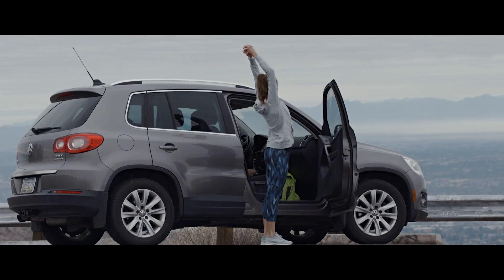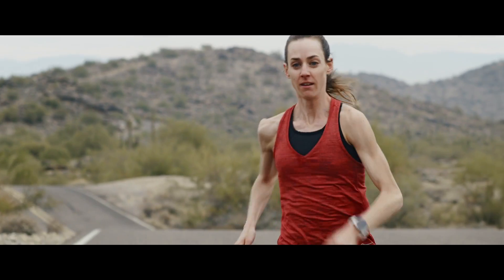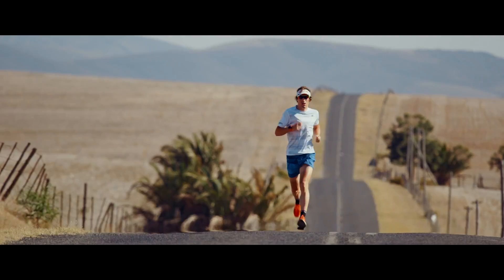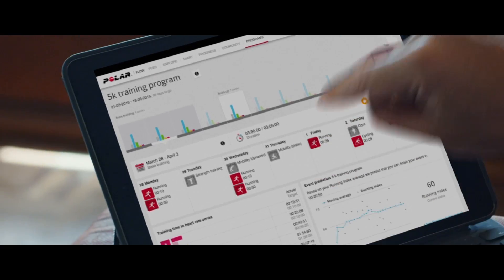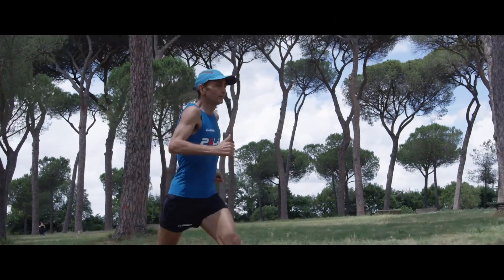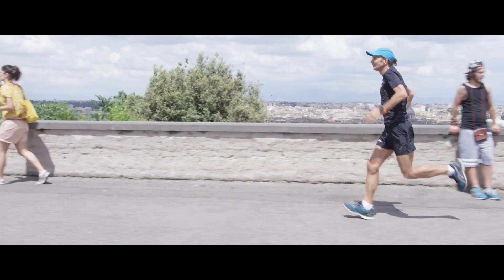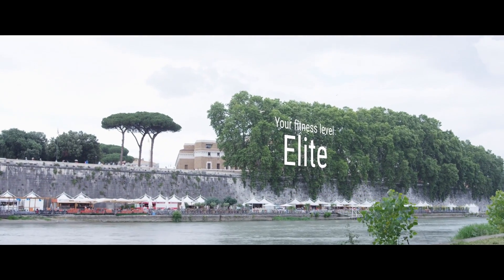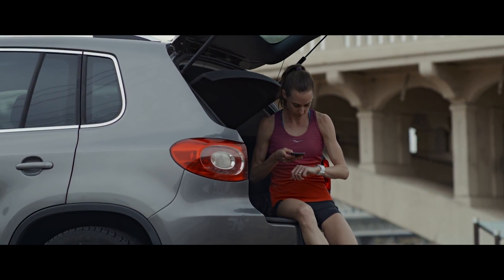Running Index | Find out your running VO2max | Polar Smart Coaching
Get an automatic estimation of your running VO2max after every run with Polar Running Index.

Find out your running VO2max with Polar Running Index. It is an estimation of your maximal oxygen uptake (VO2max) in running – a score that helps you see how efficient your running training is and how you can improve your maximal aerobic running performance.

POLAR RUNNING INDEX IN A NUTSHELL:
➡️ UNDERSTAND YOUR RUNNING PERFORMANCE - Running Index helps you understand how efficient your running training really is and see how your running performance develops over time.

➡️ GET RACE READY - Running Index is a good predictor of race performance in endurance running. Running Index will show you an estimation of your finish time on different running distances.

➡️ COMPARE YOUR RESULTS - You can use Running Index to compare your aerobic fitness level to people of the same age and gender.